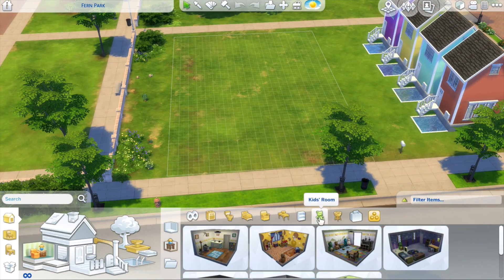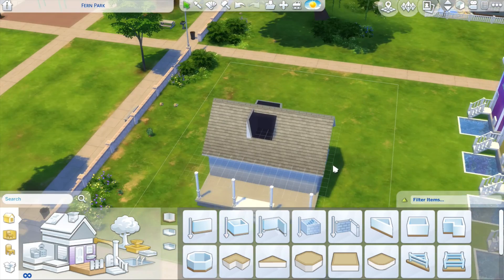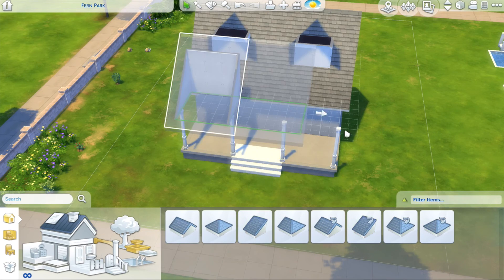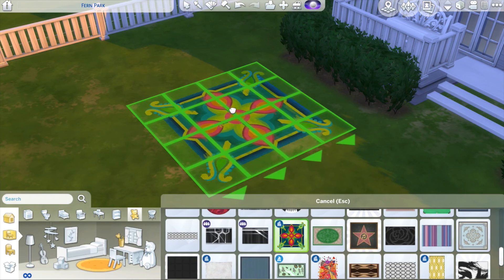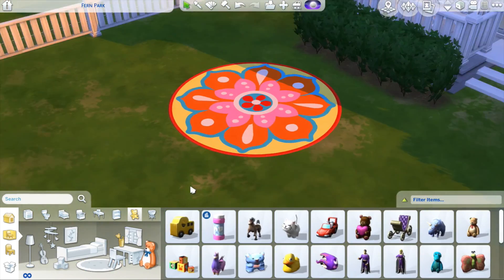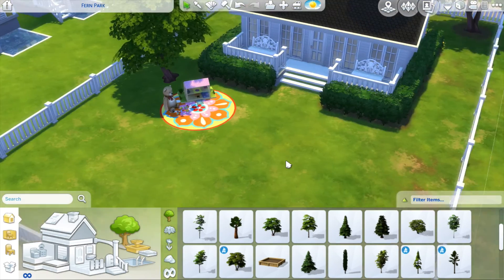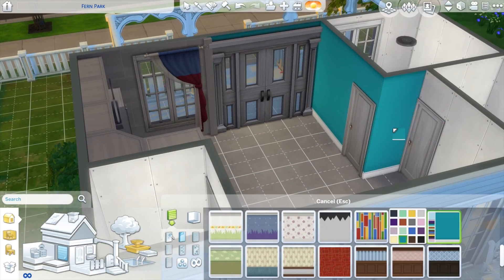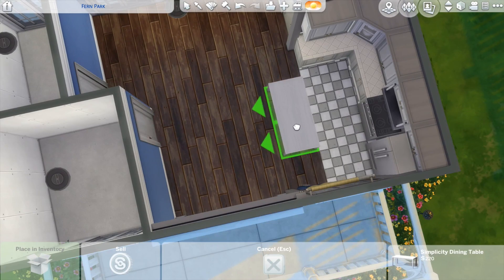The Sims 4: House Building | TODDLER-FRIENDLY HOME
MavePlays